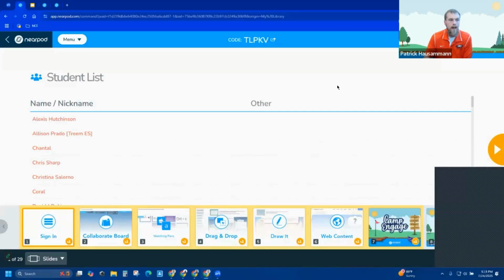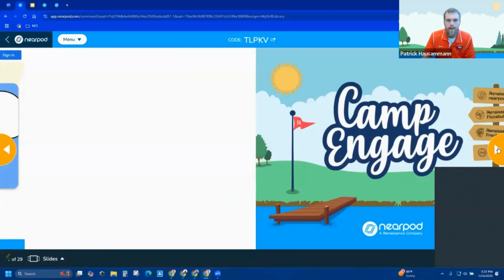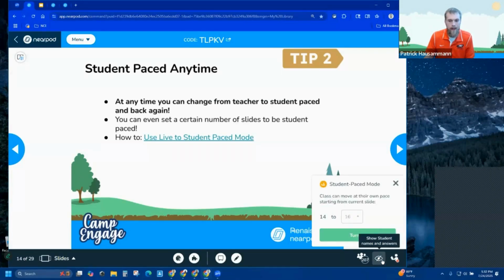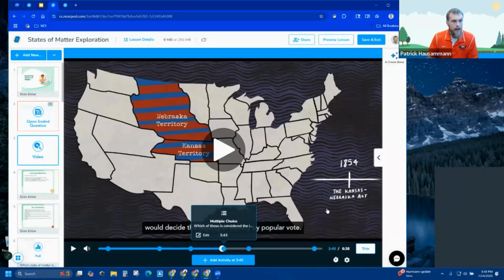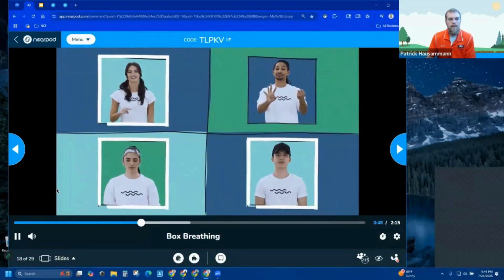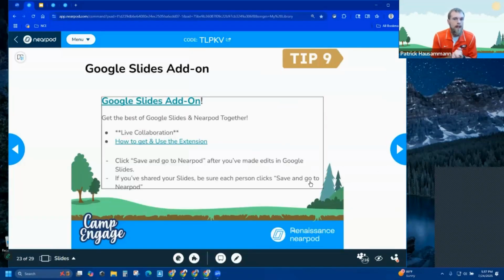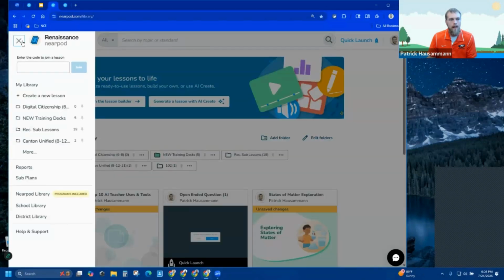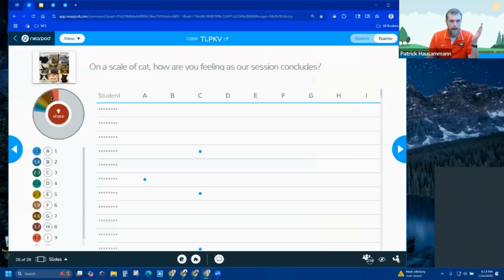Webinar | 10 Nearpod tips straight from the classroom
Do you know the basics of Nearpod? Ready to take some tips from other teachers actively using the tool to elevate your Nearpod game? If so, this is the session for you! We’ll dive into using Nearpod as a newsletter, AI, amazing uses of Draw-It, reference media & accessibility, choice boards, and more!